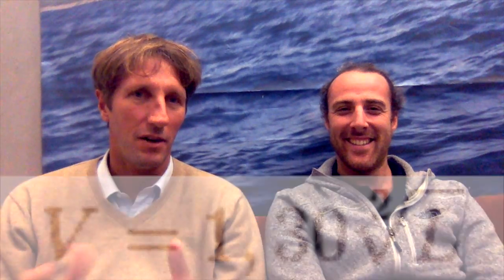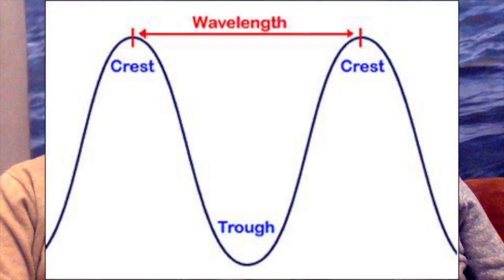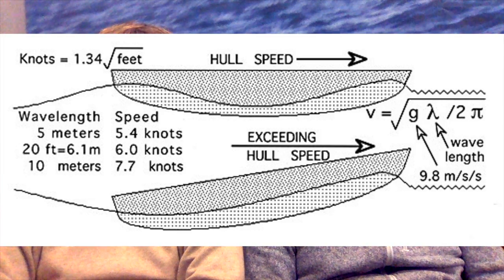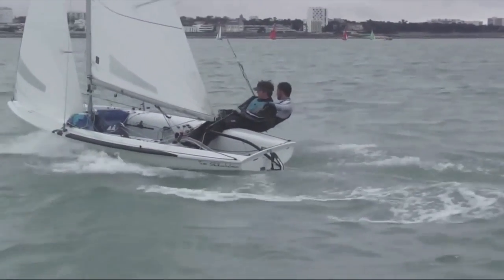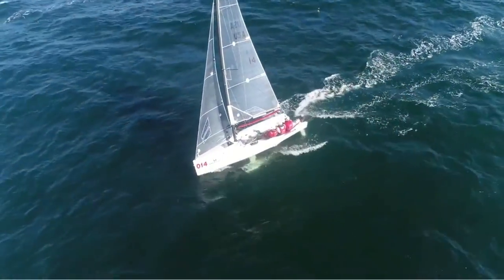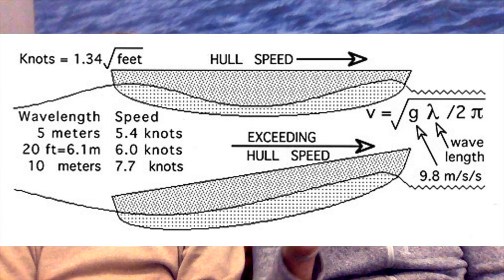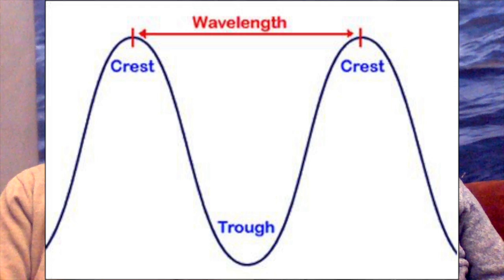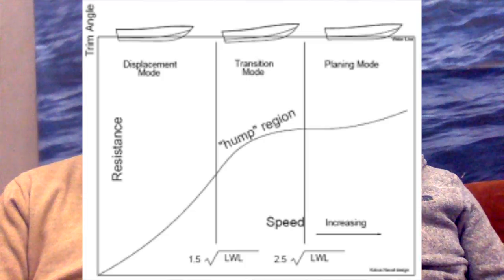E28 - Hull speed and Froude number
In ENGLISH - Is it possible to overtake the hump and be faster than displacement hull speed upwind? We can increase the distance between crests to sail on a longer, therefore faster wave. How can this be done? Let's see it with Pietro Pinucci